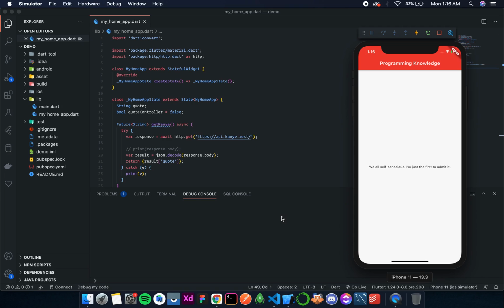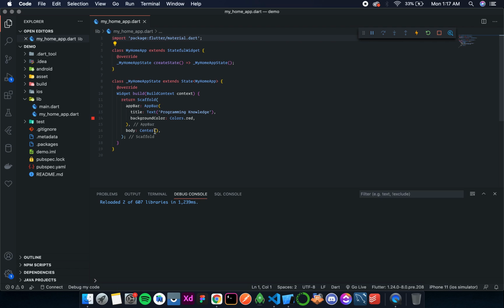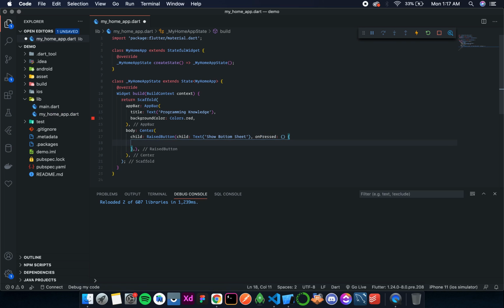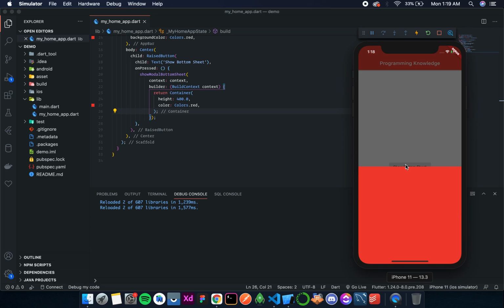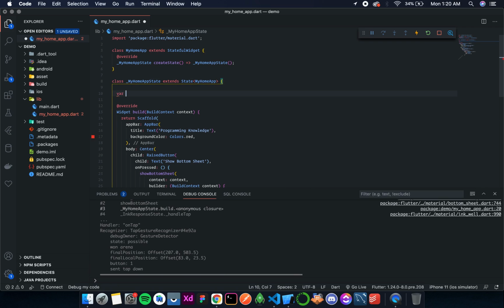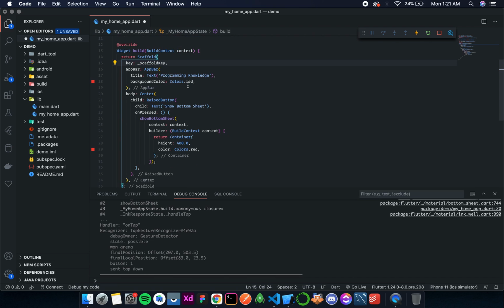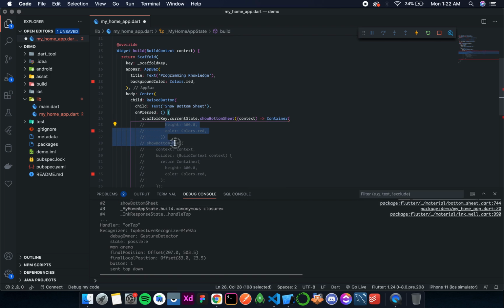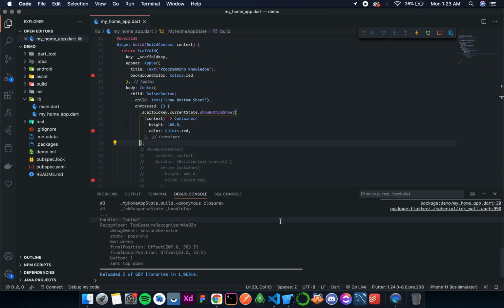Flutter Tutorial for Beginners 37 - Using the Bottom Sheet in Flutter Beginners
Bottom Sheets - In this video we will discuss about the 2 types of bottom sheets in flutter.